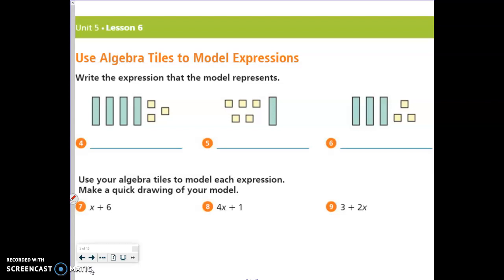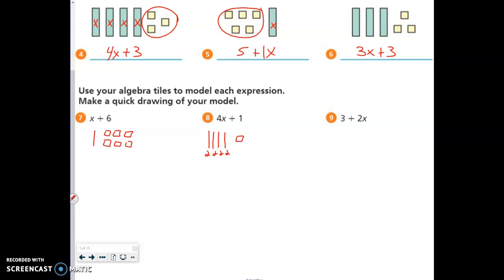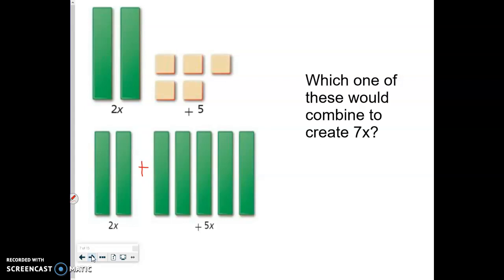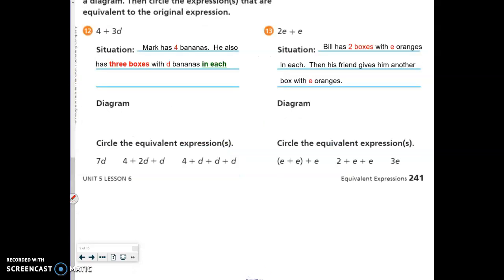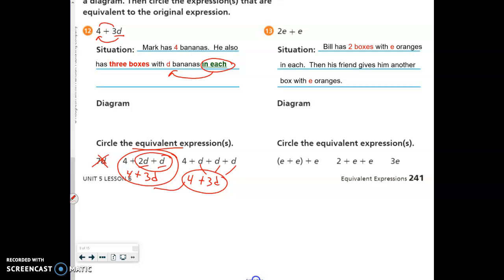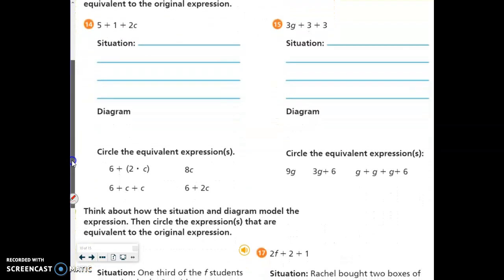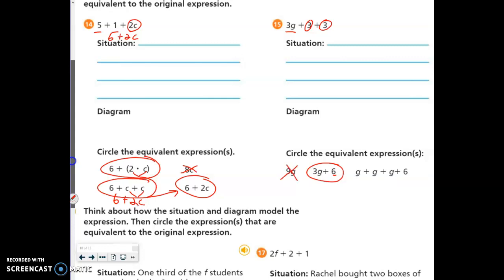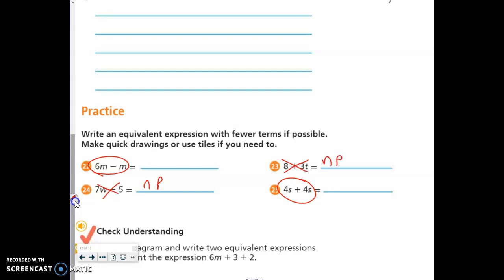Equivalent Expressions (video 2)